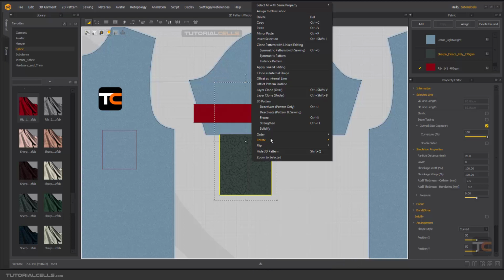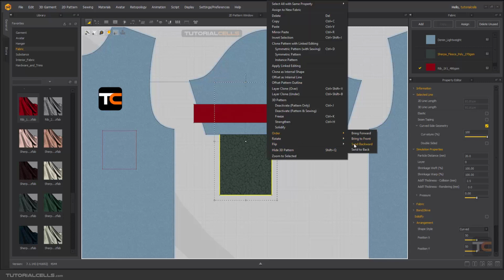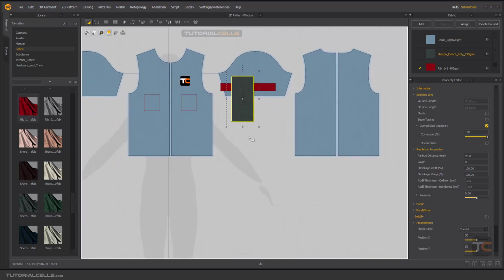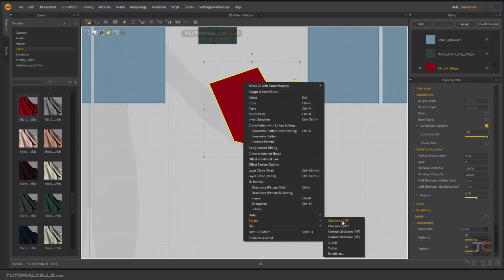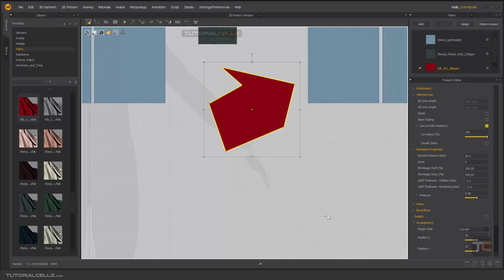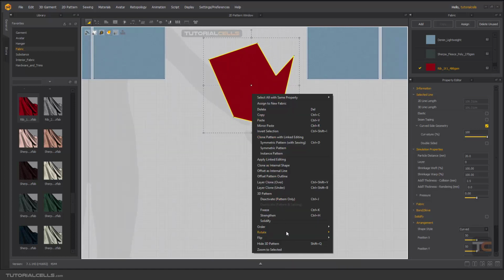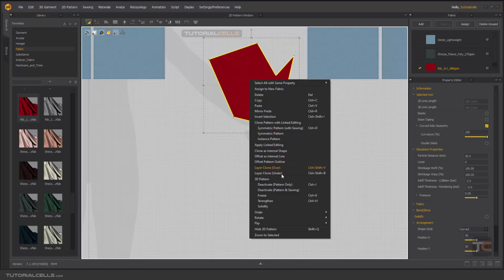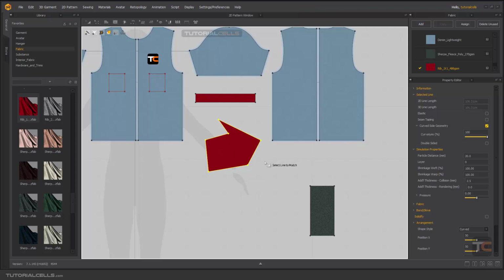0041. order pattern & rotate pattern in Marvelous Designer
In this lesson, we want to explain the tools for rotating and sorting patterns.